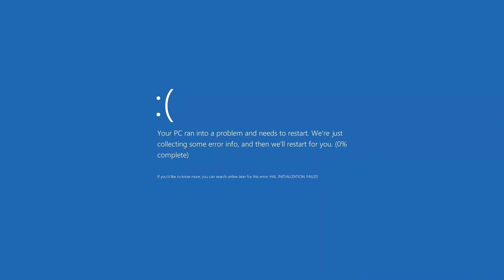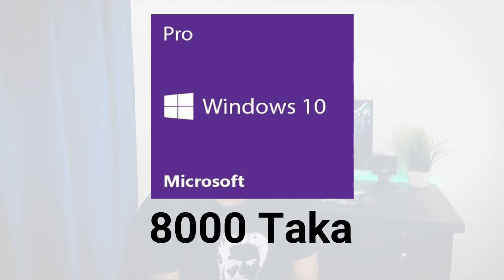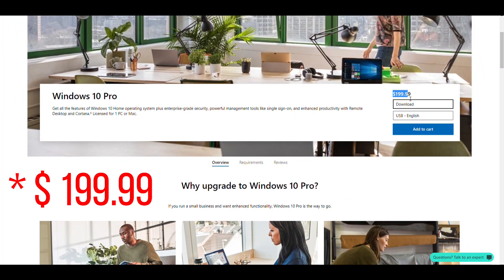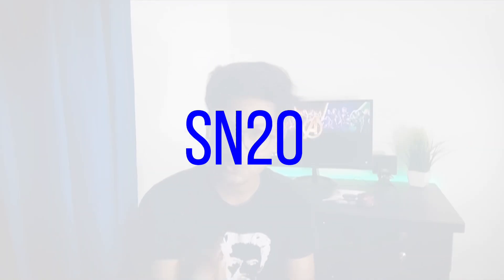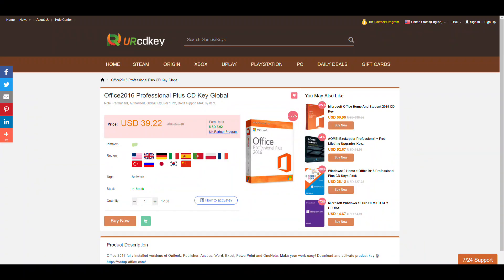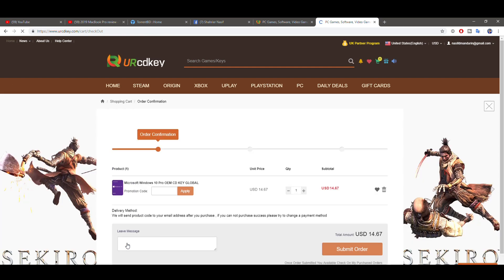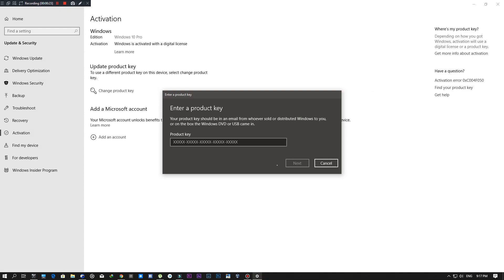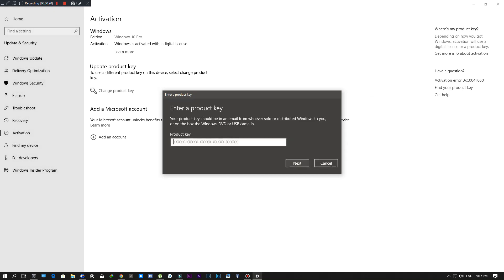Cheapest Windows 10 Pro CD Key || Only 1000TK ($12) || Bangla (2019)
Hey Guys.. Here is a Video showing you How to get Windows 10 Pro CD key at the cheapest price possible ( only 1000TK ) by using Discount Code and activate it in your PC. 😀😀

I hope This Video will help You Guys. 😀😀😀😀